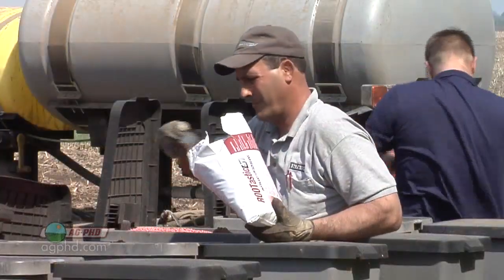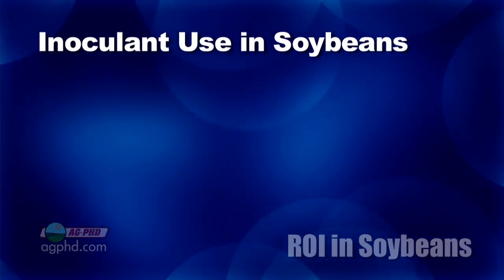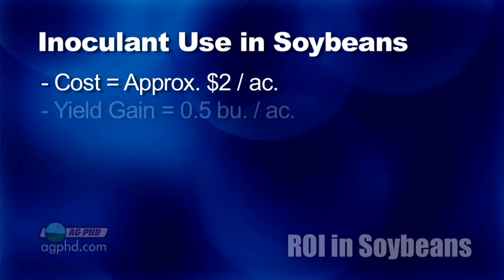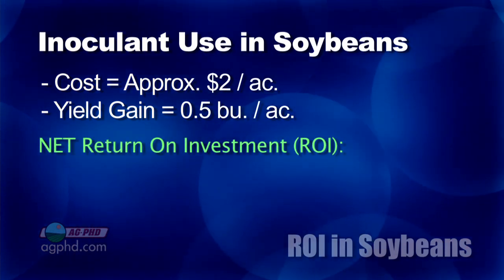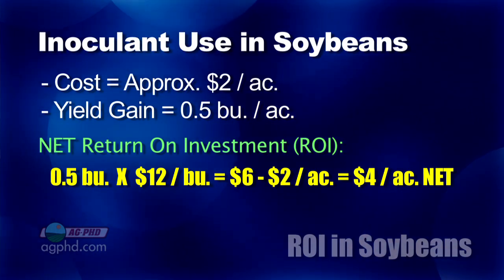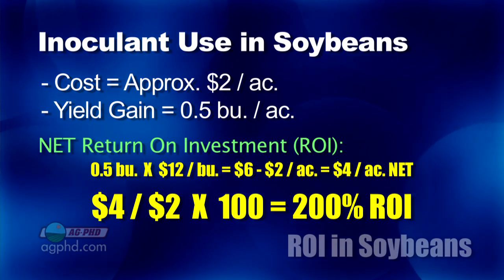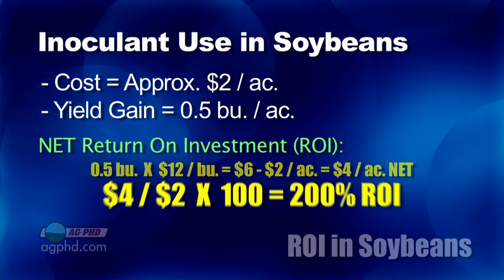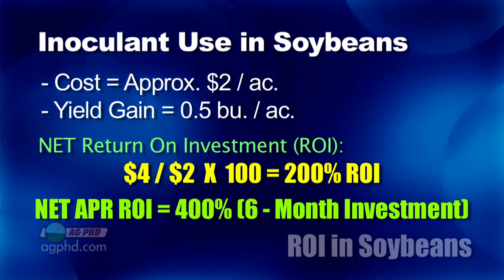ROI In Action #820 (Air Date 12/22/13)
Brian & Darren explain again the method of determining your ROI (Return On Investment).